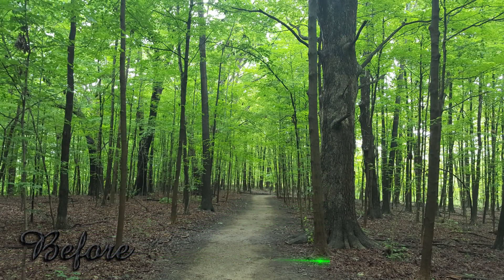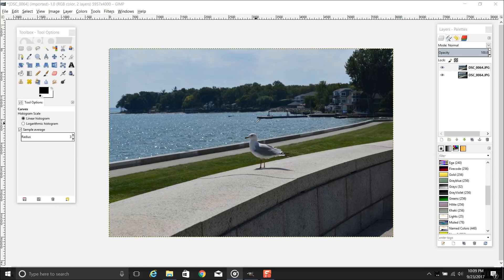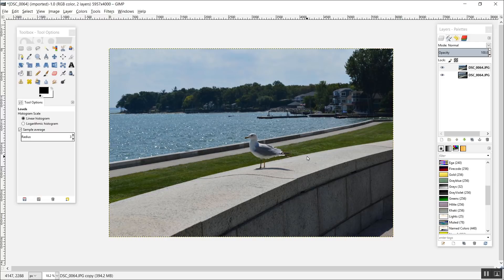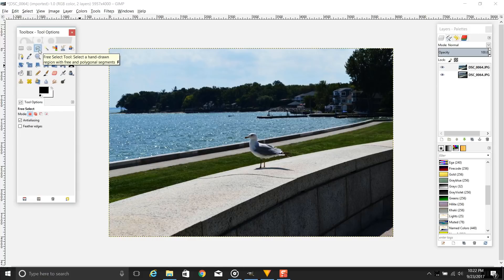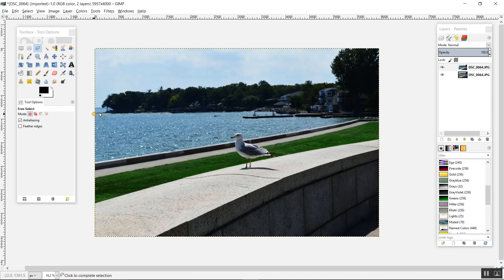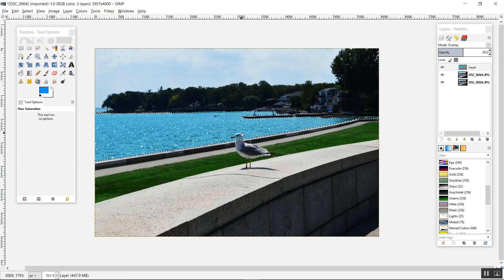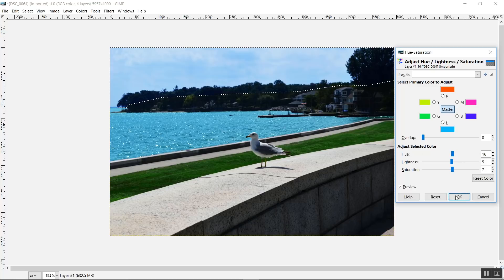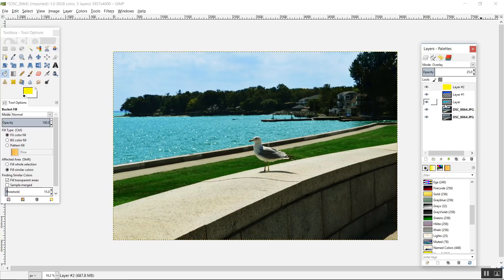Gimp Tutorial | Easy Photo Editing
Video Title: Gimp Tutorial | Easy Photo Editing.
**easy photo editing tutorial using GIMP**
In this gimp tutorial video, we 're gonna show you some basic photo editing tricks that can make your photos more attractive & Colorful easily.

This how-to video shows some basic and easy techniques of color adjustments, Touch Ups, and Enhancements using the best free photoshop Like software "GIMP."

Gimp is a free, open source, cross-platform image editor available for GNU/Linux, OSX, Windows, etc.

Photography and photo editing are closely related. The process of retouching has been around since the beginning of Photography. This photo editing tutorial video talks about color adjustments, layers, contrast & different tools of editing in great details.

Facebook: Through My Eyes !!
Upload your photo and get the editing done for free.